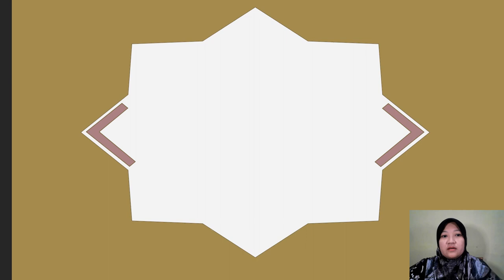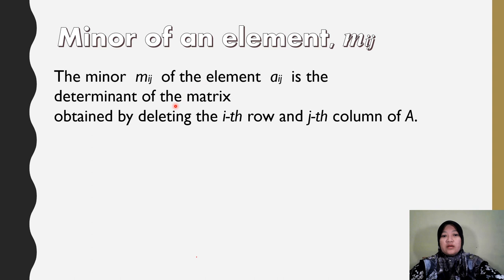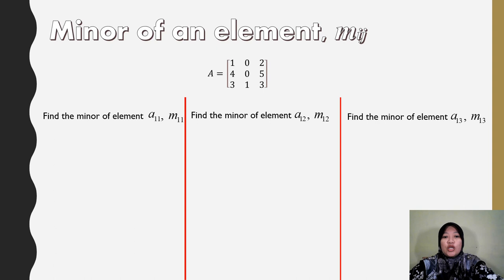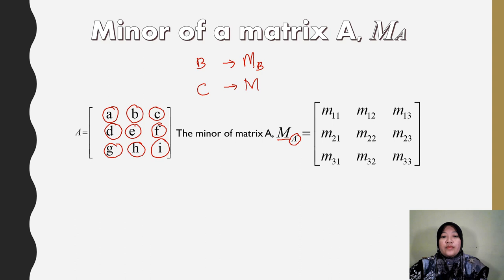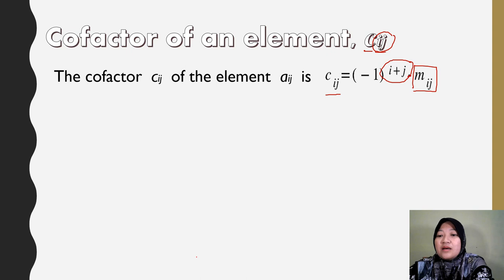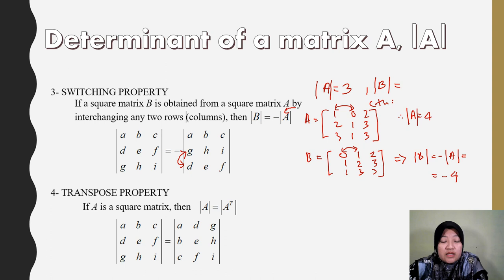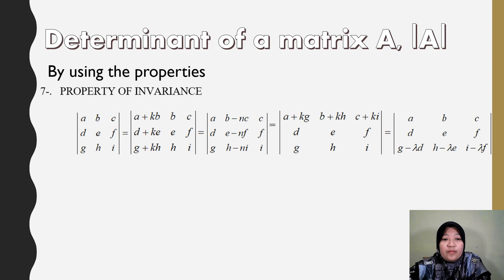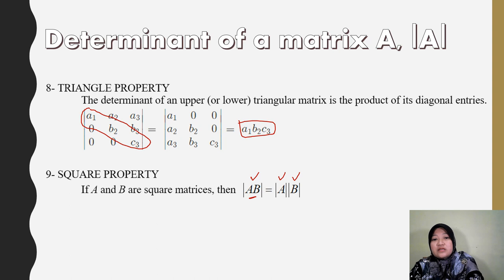SM015 Mathematics. 4.2 Determinant of Matrices